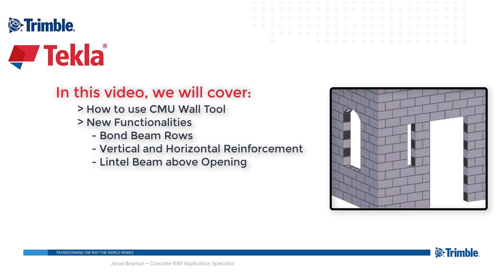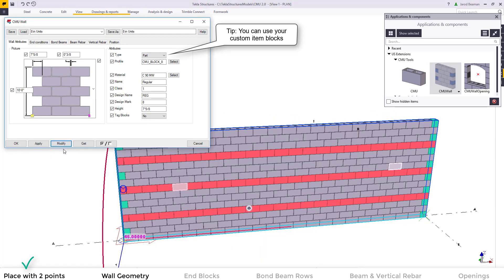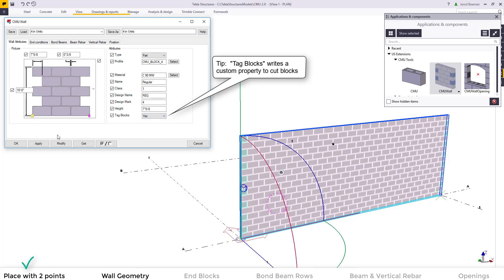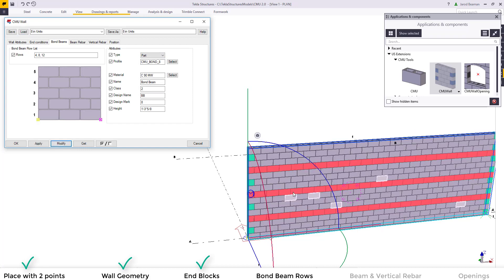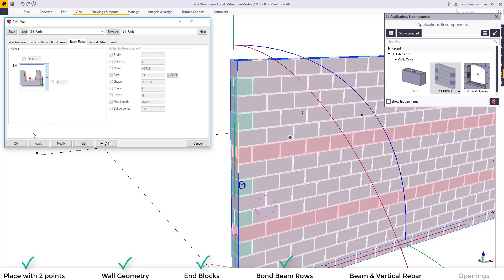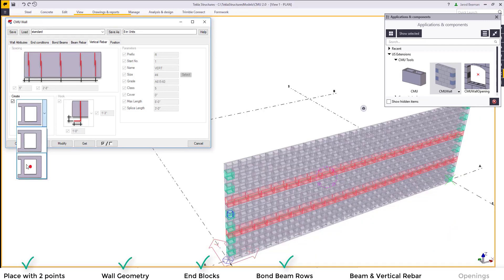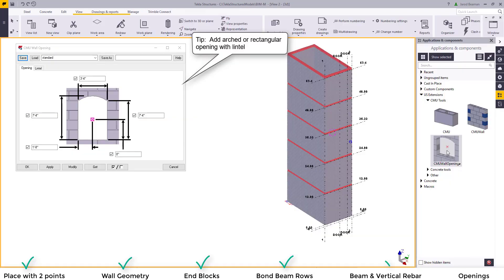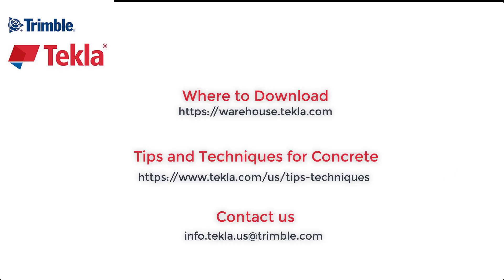CMU Tools 2.0 in Tekla Structures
This video highlights the new functionalities of the CMU Wall Tools which include:

-  Adding Bond Beam rows
-  Vertical and Horizontal Reinforcement
-  Lintels above openings